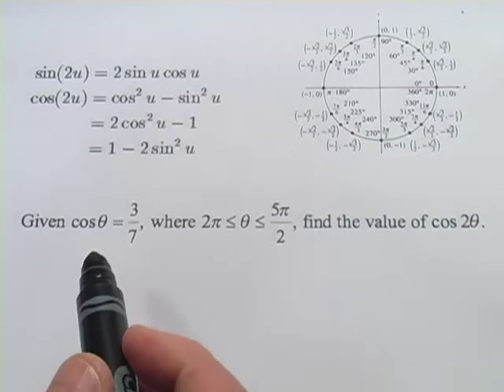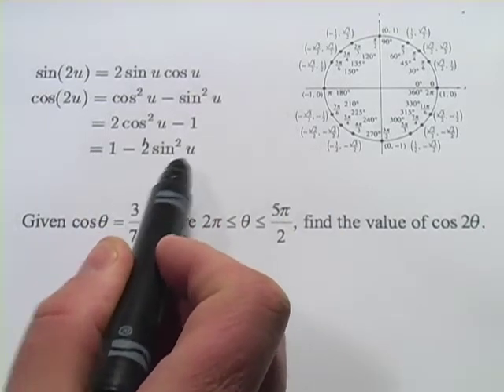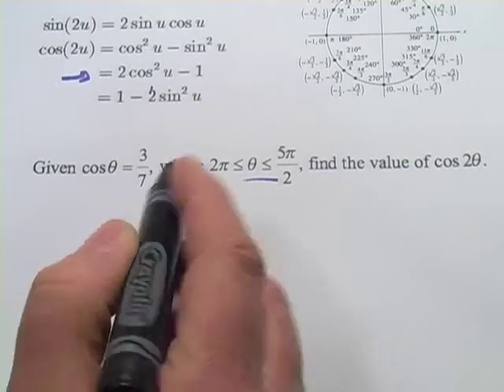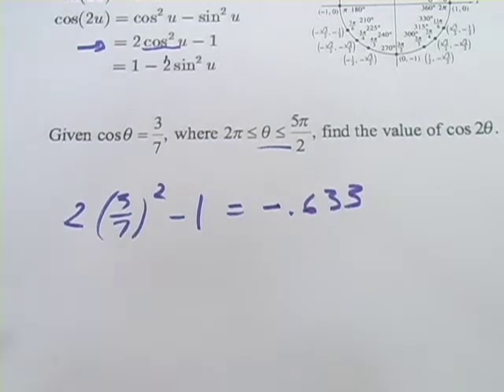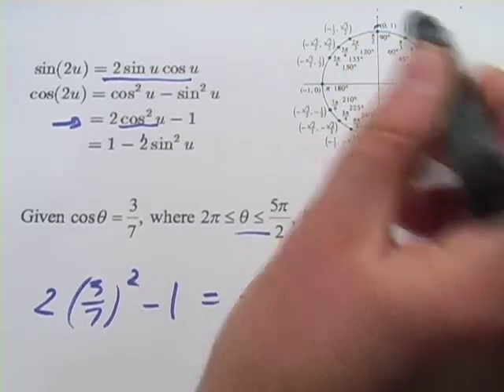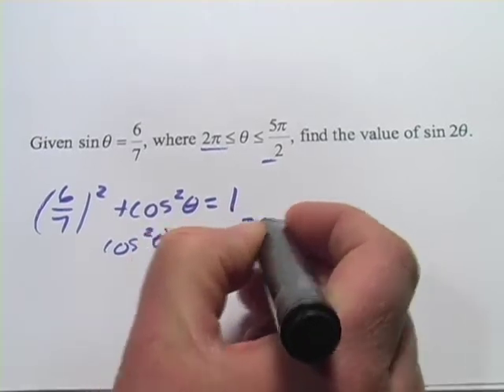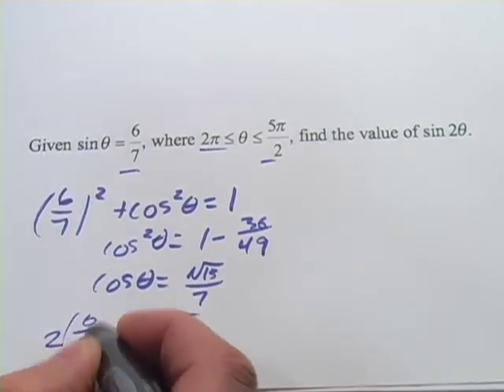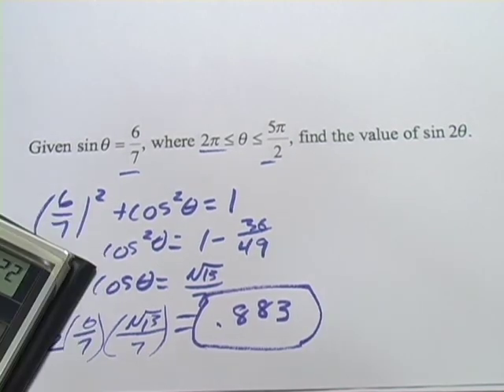Double Angle Formulas for Sine and Cosine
How to use the double angle formulas for sine and cosine